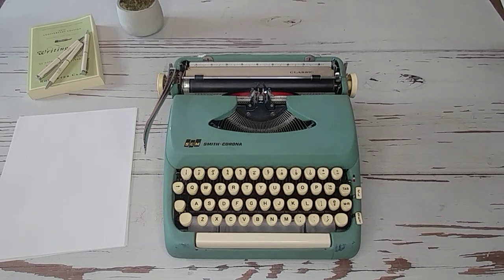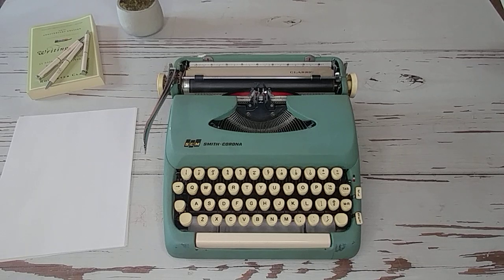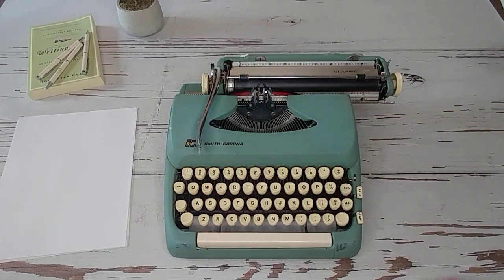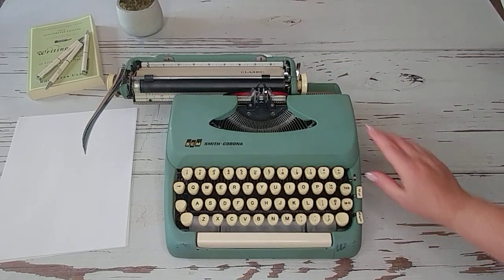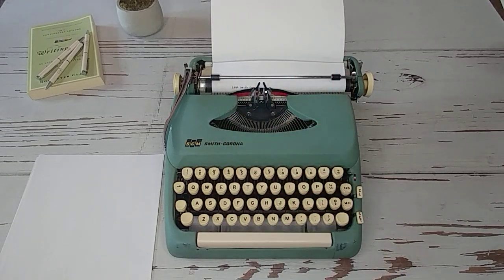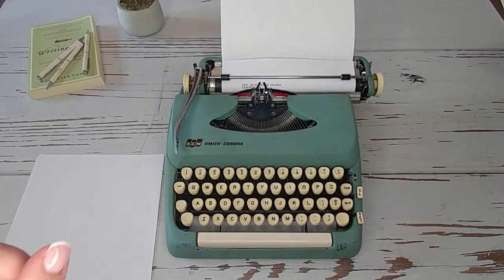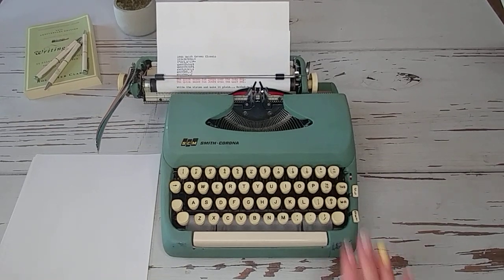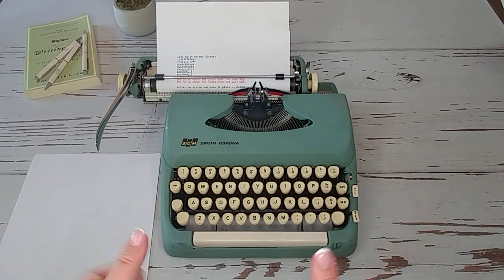1964 Smith Corona Classic Portable Vintage Typewriter | DEMO VIDEO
What can I say? She's classy.